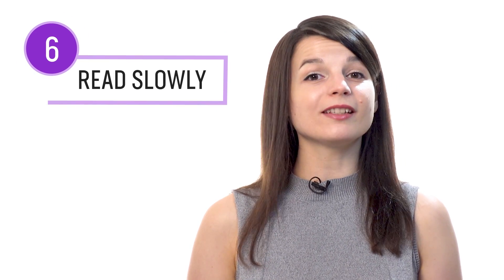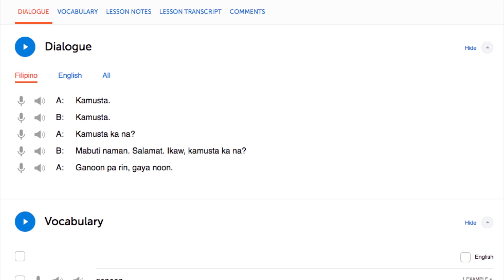If You Understand Filipino But Can't Speak it...This video is for You!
← If you want to study more, click here and get the best resources to learn in the most efficient way.
↓ More details below ↓

Step 3: Start learning Filipino the fast, fun and easy way!

If you understand Filipino but can't speak it, this video is for you because we will help you improving your Filipino speaking skills!

You've decided to start learning Filipino, so let's build up your vocabulary! In this video, you'll learn some of the most important words and phrases in the Filipino language. If you want to start learning Filipino, this video is made for you. Our host expresses herself in simple Filipino, with subtitles. This video will challenge your listening comprehension skills and help you progress in your Filipino study.

This is the fastest, easiest way to pick up basic Filipino!